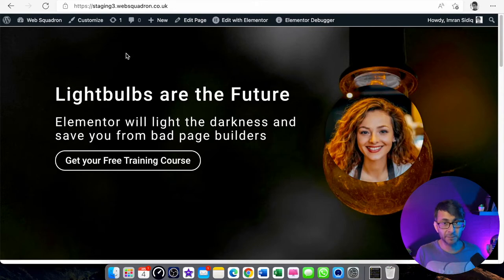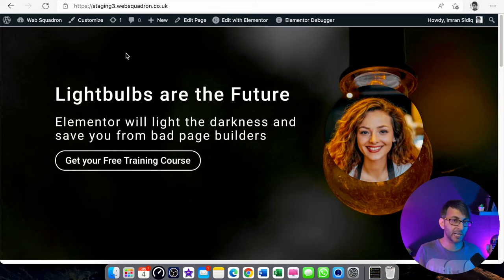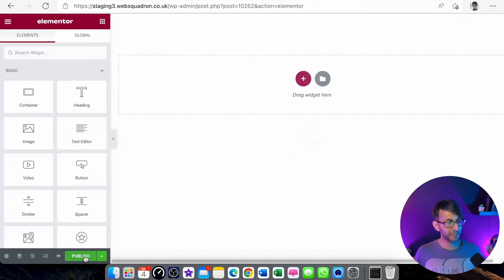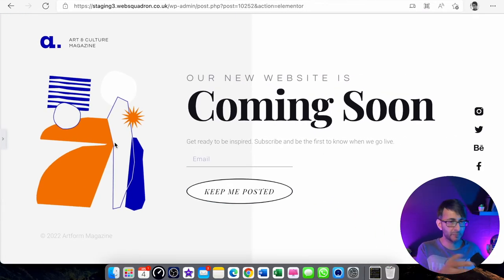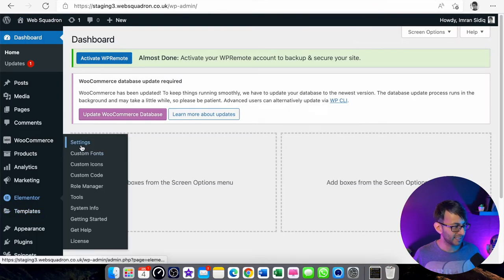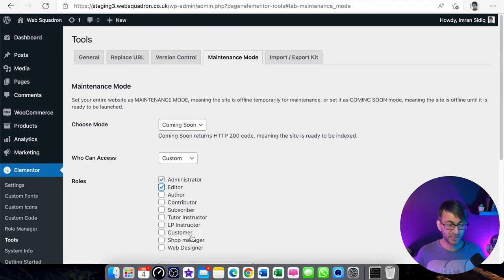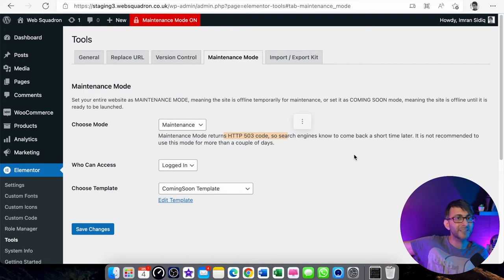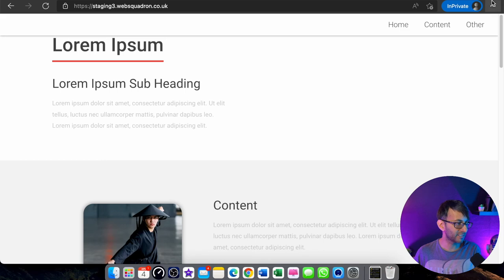Create Coming Soon or Maintenance Pages - Elementor Wordpress Tutorial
It's simple to create Coming Soon and Maintenance Pages - though rather than just setting them as the Default Home Page - it's far better to use particular settings so that you don't harm you Search Rankings.

3m Ethernet Cat 7 Cable (to maximise the Internet Connection as the room is upstairs)